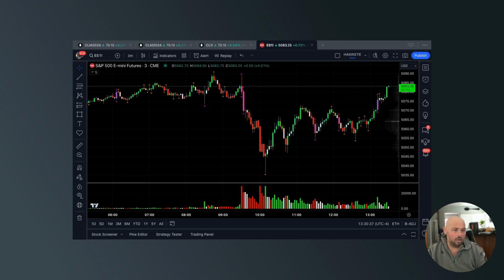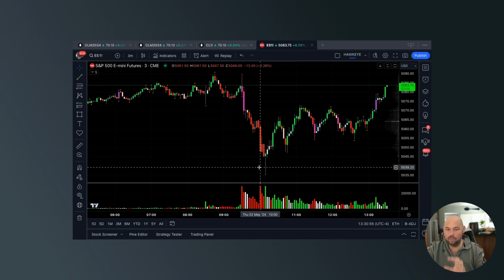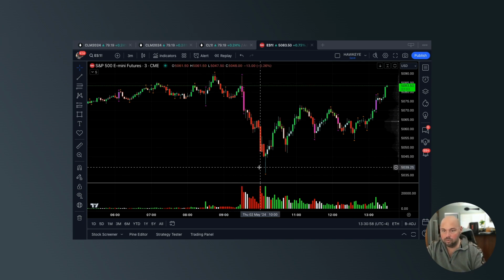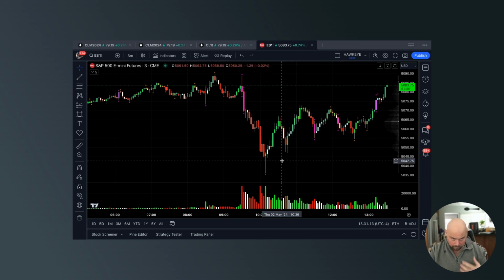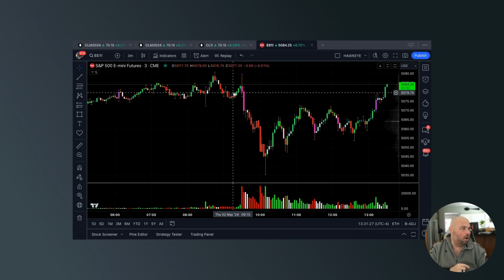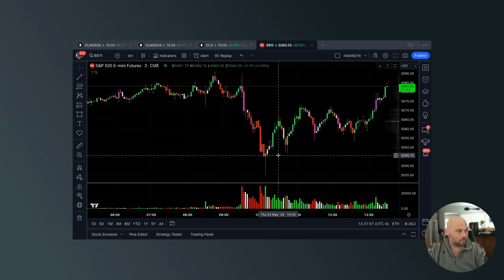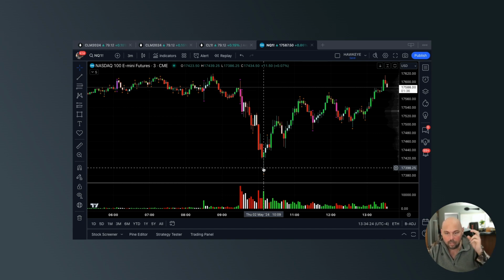Market Lows: Live S&P 500 Trading Strategy Using Volume Indicators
Join us in this comprehensive trading session where Anthony from Hawkeye Traders demonstrates a real-time strategy to predict and capitalize on market lows in the S&P 500. Using the unique Hawkeye volume indicators on a three-minute chart, this video is an invaluable resource for traders looking to enhance their trading skills with volume and price action analysis.

📊 What You Will Learn:

Live Trading Strategy: Witness how to pinpoint market lows live, using the S&P 500 futures.
Volume Analysis Techniques: Learn how to utilize Hawkeye's proprietary volume indicators to identify potential market reversals.
Price Action Insights: Gain insights into how volume correlates with price actions to make informed trading decisions.

🔍 Key Moments in This Session:
Detailed walkthrough of a live trading session starting at the 9:30 AM opening bell.
Explanation of "Red Top, Green Bottom" strategy to spot high probability trading points.
Real-time analysis and predictions made at critical market moments, showcasing the effectiveness of Hawkeye tools.

This session not only provides a practical demonstration of trading the S&P 500 during volatile market openings but also showcases how to apply volume analysis effectively to secure low-risk, high-probability trades. Perfect for both novice traders and seasoned professionals looking to refine their strategies with advanced tools.

Remember, understanding the interaction between volume and price action is crucial for trading success, and with Hawkeye's tools, you're equipped to tackle the markets more effectively. Join us to learn how to harness these tools for identifying market highs and lows dynamically.